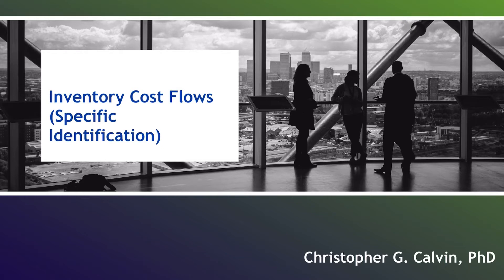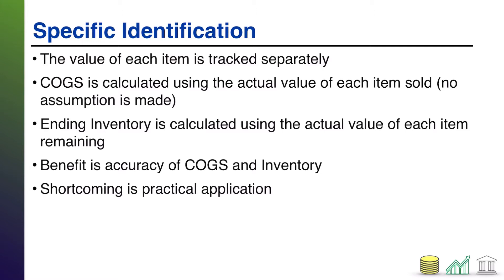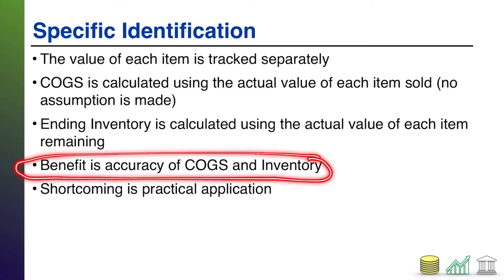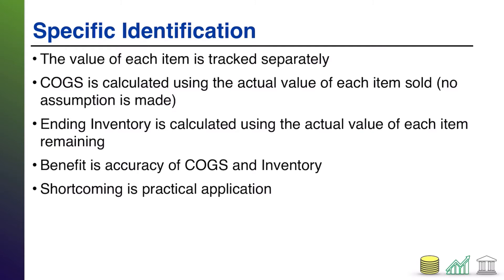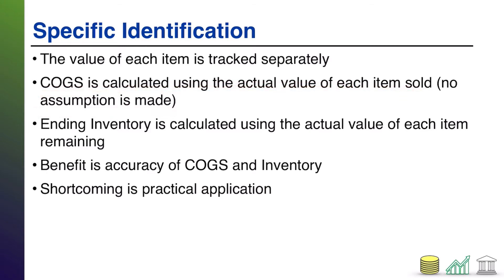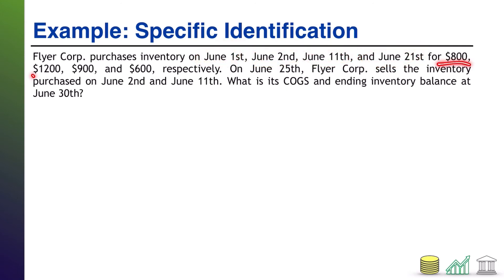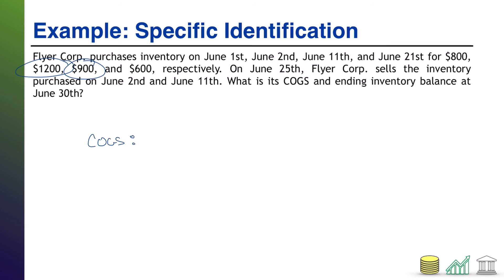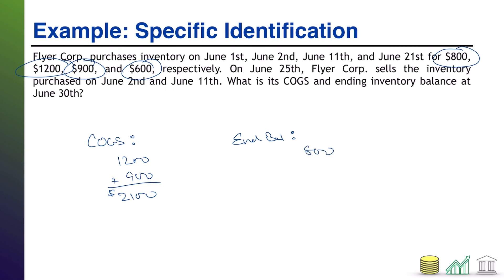Inventory Cost Flows (Specific Identification)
This video walks students through determining Cost of Goods Sold and the ending inventory balance when using the specific identification method of accounting for cost flows.